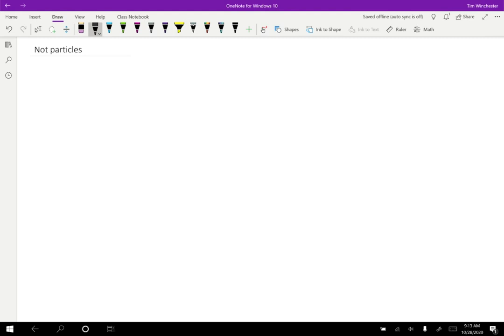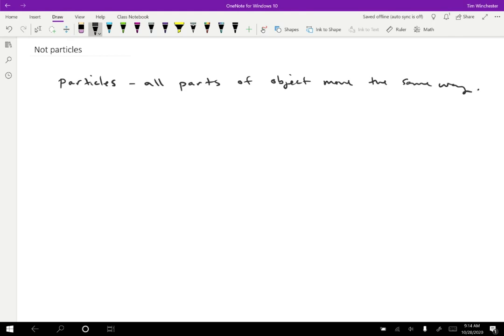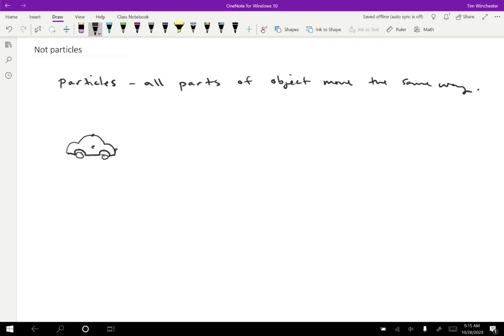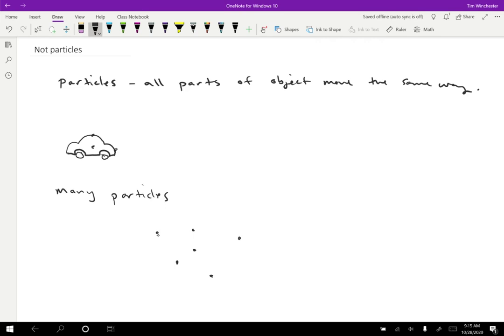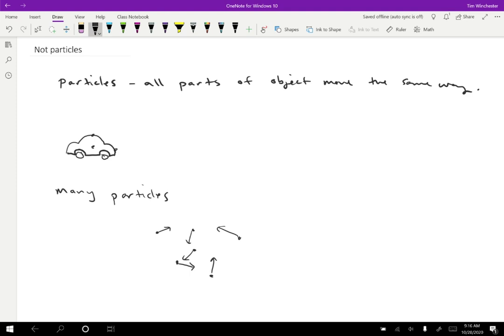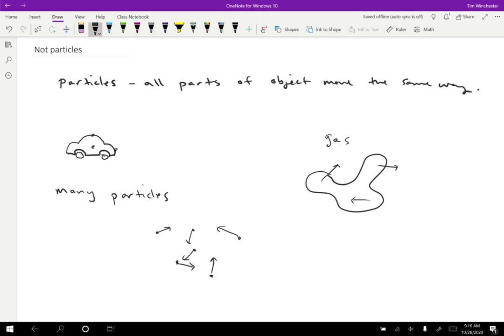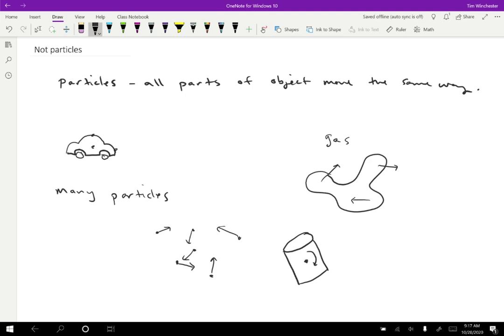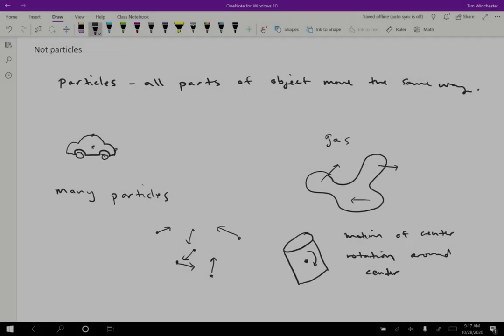Physics of non-particles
Particles are objects or systems where very part moves in the exact same way. This could be something like an atom, a block, etc. This video is about everything else, like clouds, cars, etc.